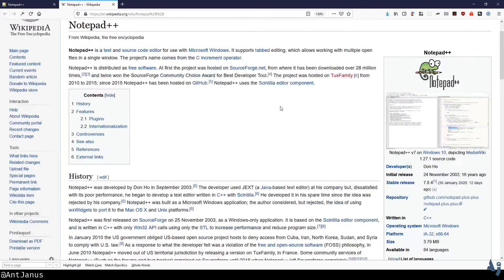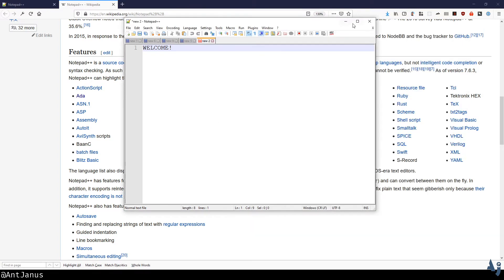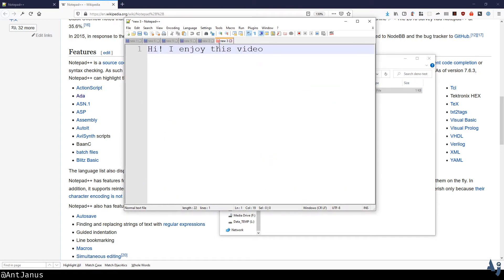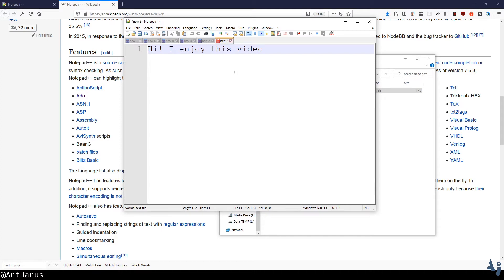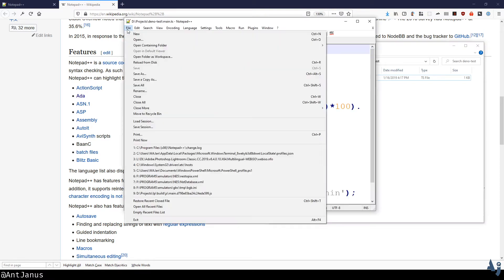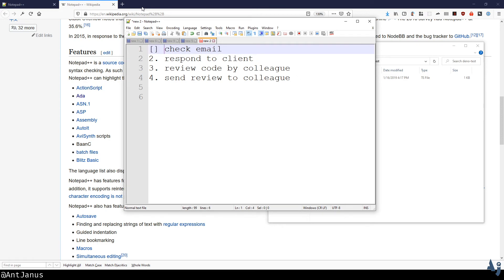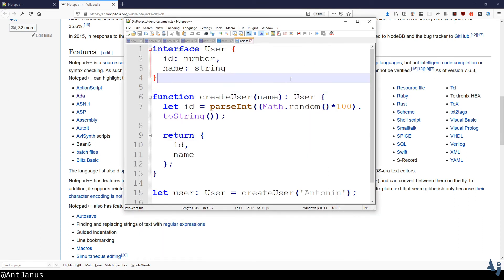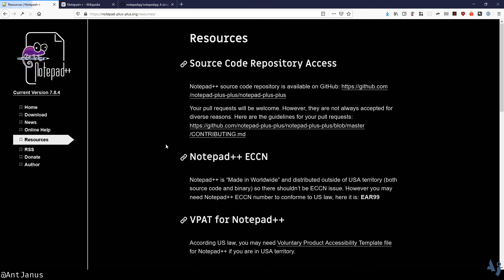How I Work: Notepad++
Today, I discuss how I use Notepad++ and why it's such an amazing and essential tool to use on Windows. And I really wish it existed other platforms.